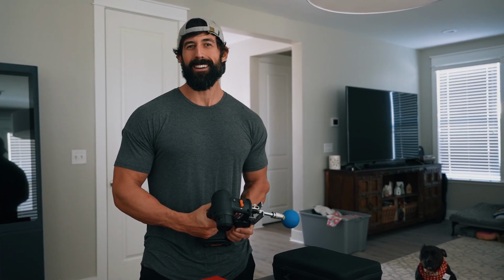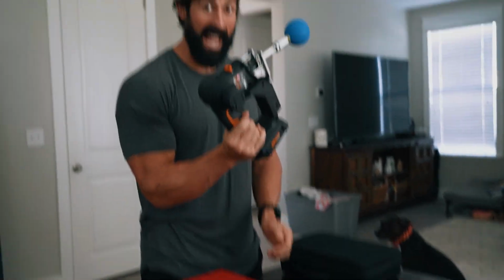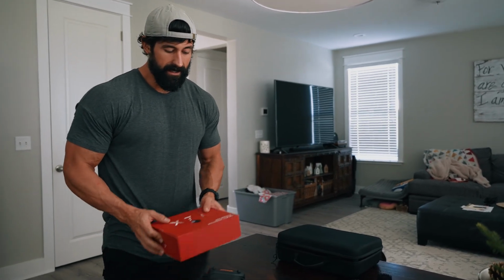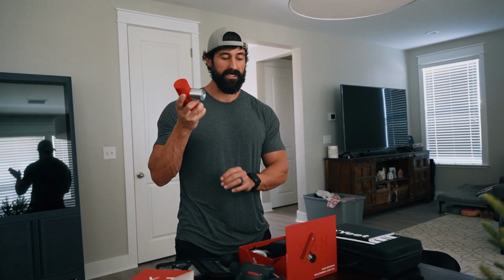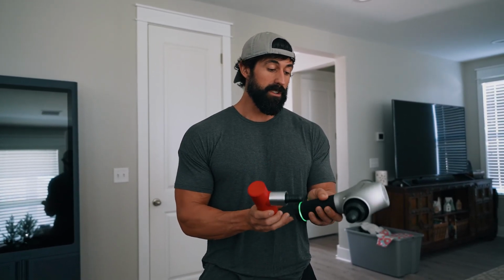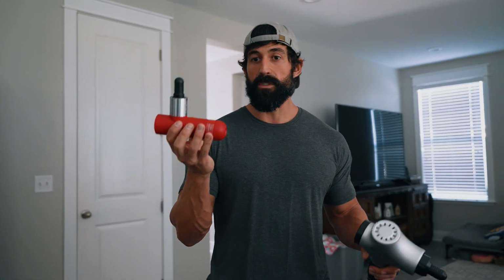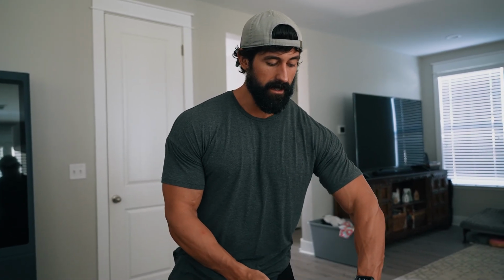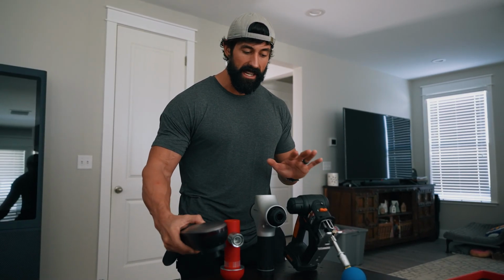Size Matters - Vlogmas Ep. 4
Links for Massage Tools:

Facebook.com/fatandweirdcookie

Facebook.com/determineyourworth

IG: @bbromlow @aubrieb @fatandweirdcookie @memories.over.macros

Equipment I use:
Lens 1
Lens 2
Lens 3
SD Card